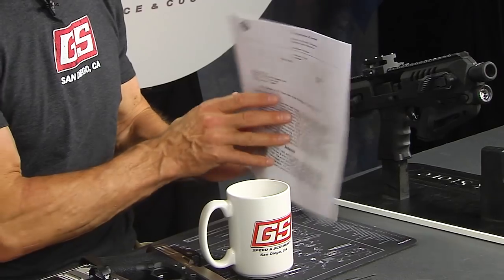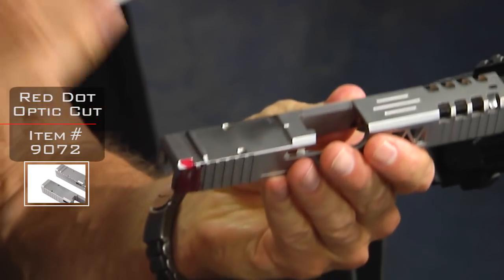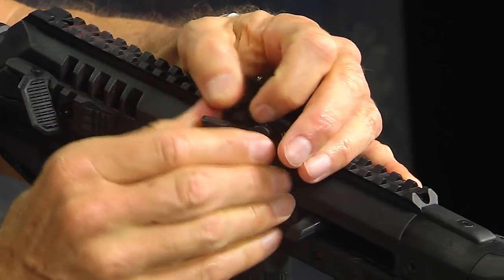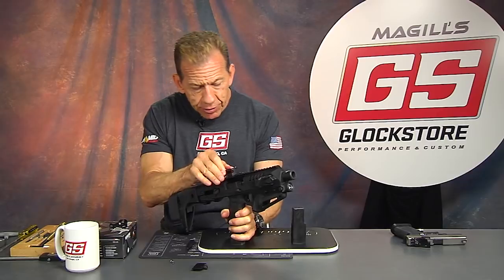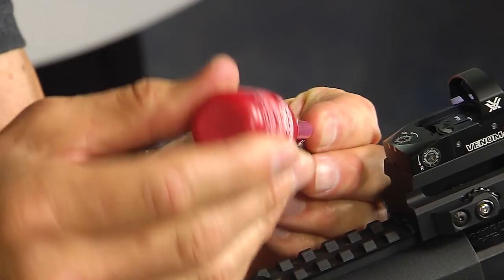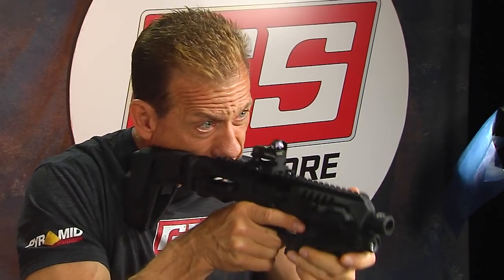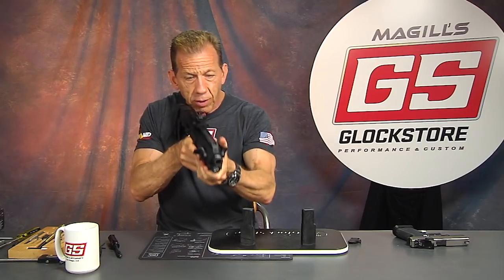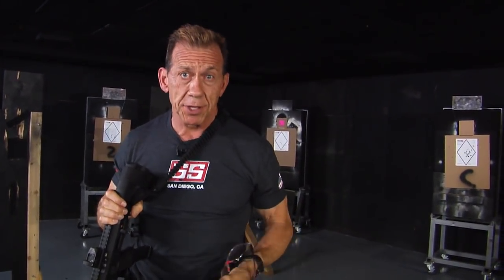Vortex Venom on Micro RONI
The Vortex Venom is fast becoming one of our most popular Red Dot optics… and for a reason. It's a great product at a great point.

We've been hearing from our customers that a lot of people are fixing this popular sight to another extremely popular product, the Micro RONI.

The Vortex Venom is our item #2599 and can be found

The Micro RONI is our item #2702 and it can be found